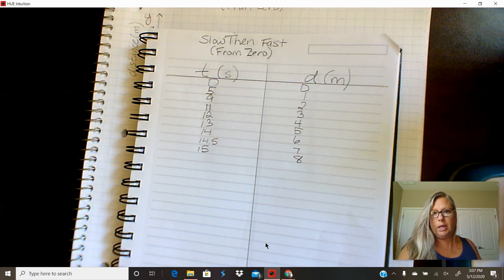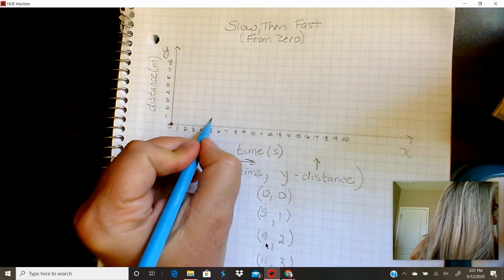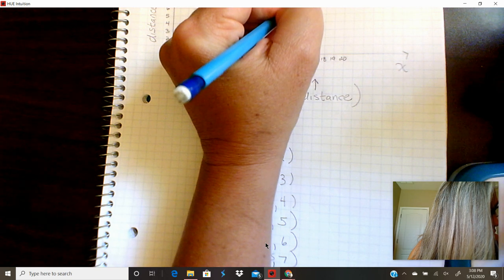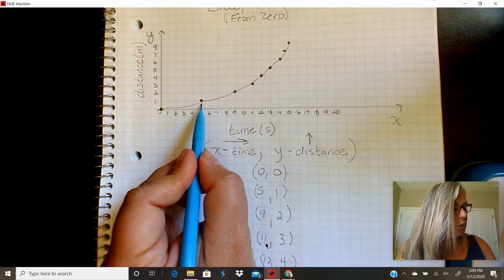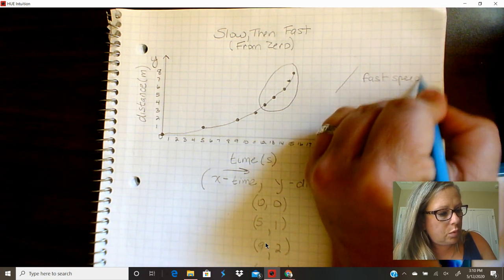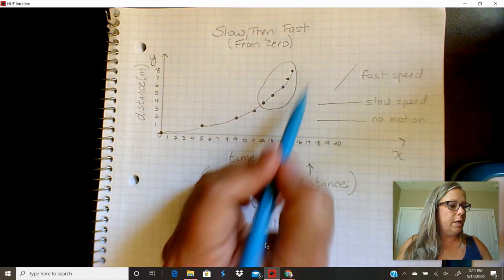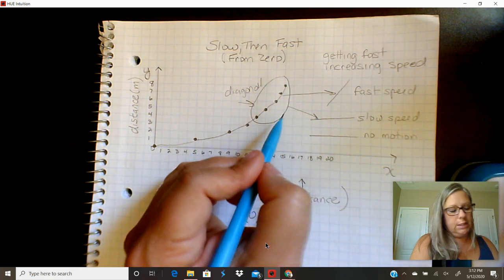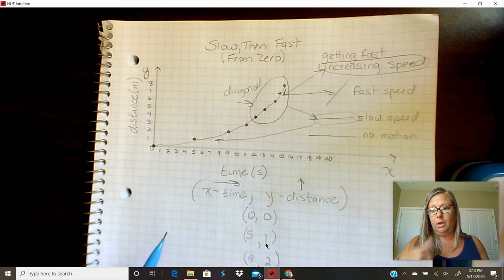Slow, Then Fast (From Zero) Graphing the Data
I am graphing data from an 8m walk, starting from 0m and ending at 8. In this walk, my son walked slowly and gradually increased his speed. My goal was to show positive acceleration, creating a curved line on a distance time graph.